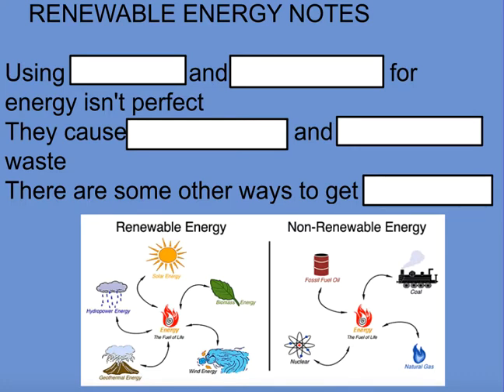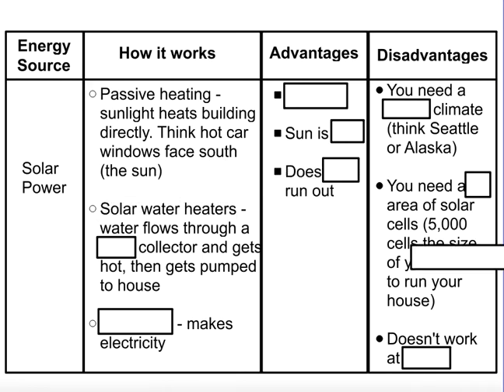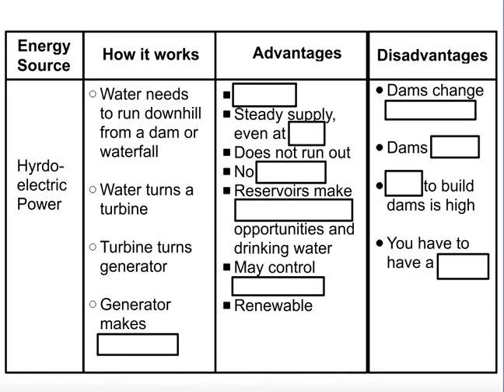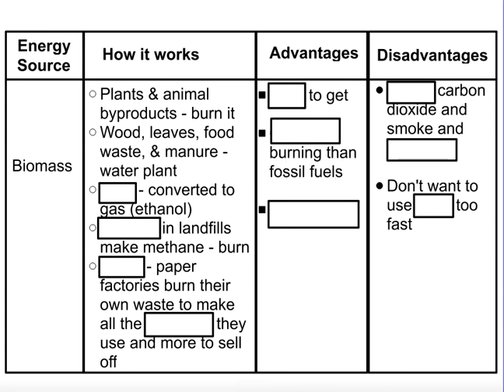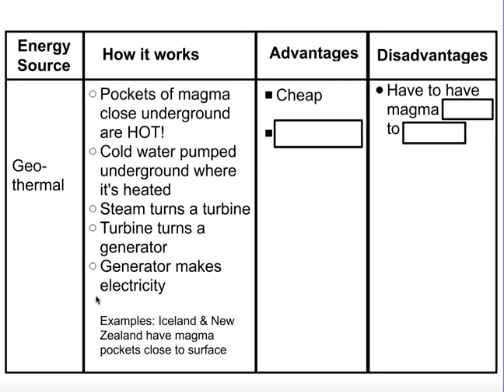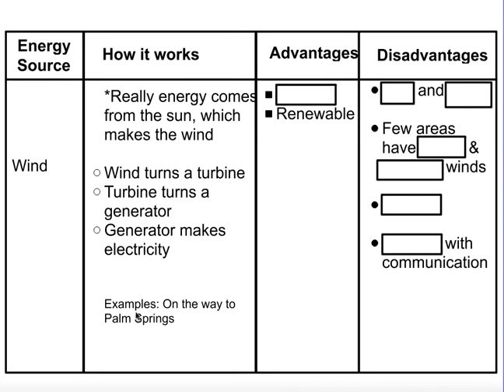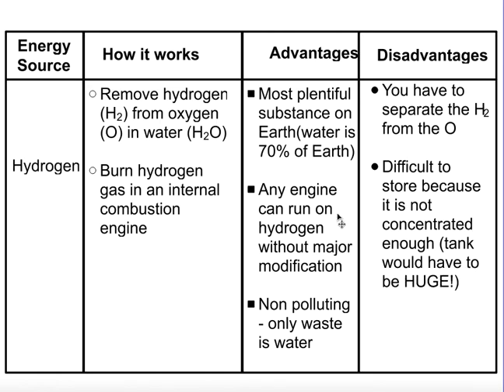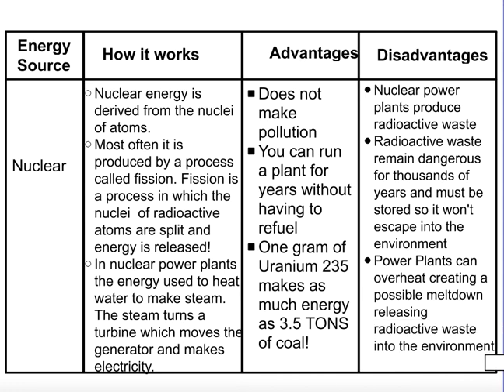Renewable Resourecs- Flipped Notes